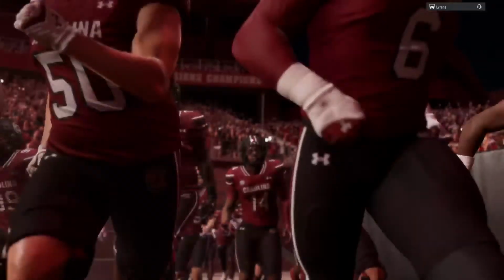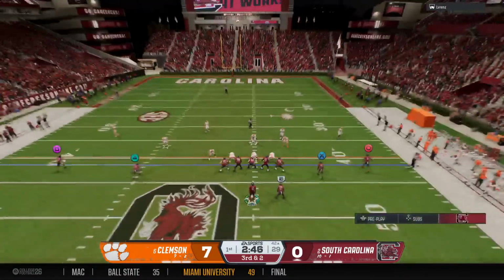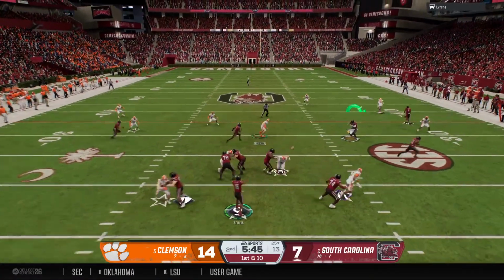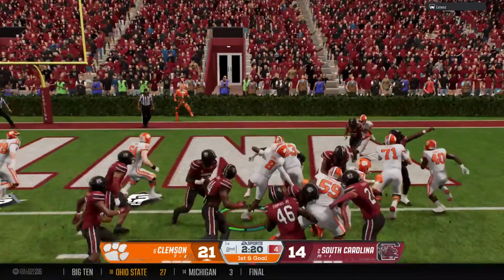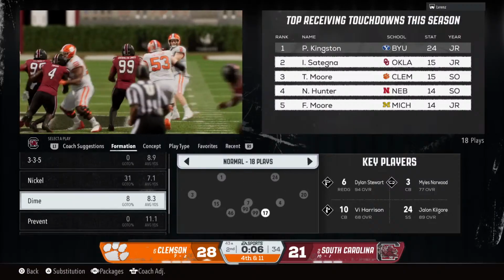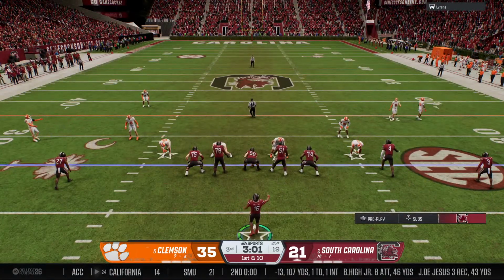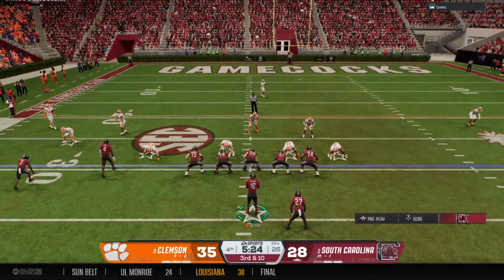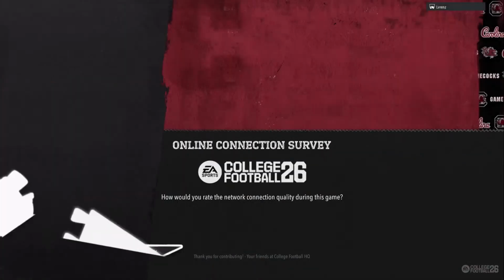This 4 u lsu